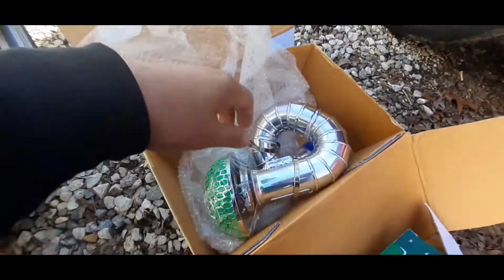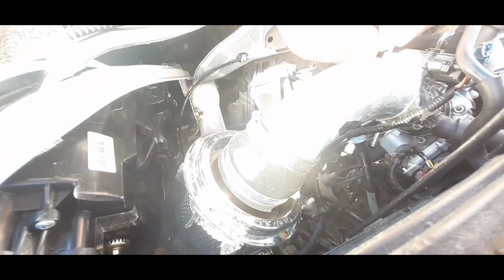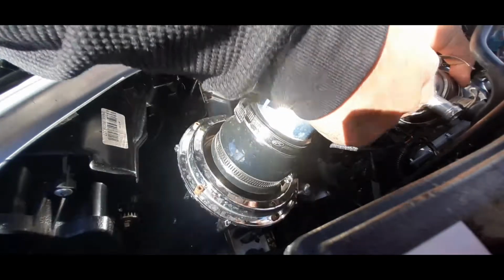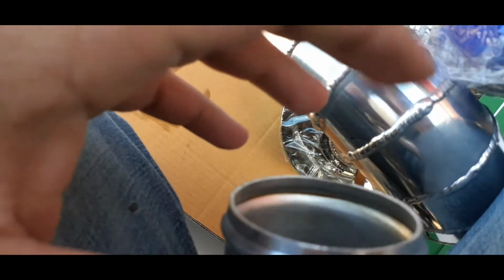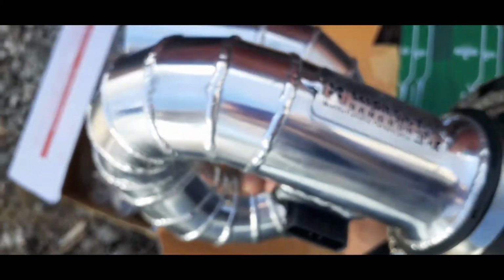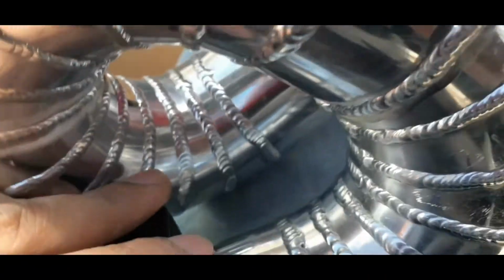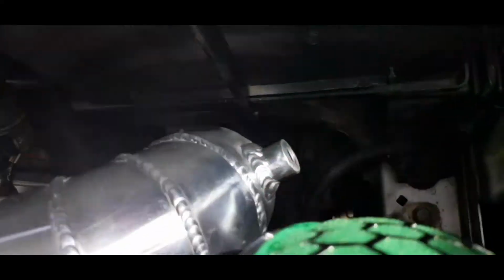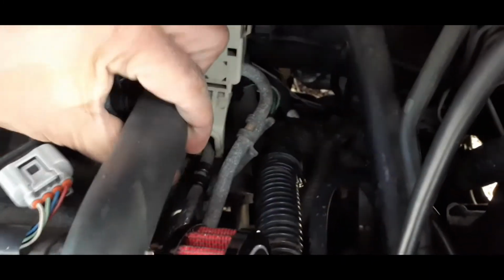WBB3 Custom 2.5" Air Intake Install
In this video I'll be taking out my Weapon-R Intake and upgrading to a bigger and beefier WBB3 Custom Intake.

Things you'll need:
Rachet
10mm & 13mm socket
Socket Extension
Flat Head & Phillips Head Screw Driver
x2 Screws From Window Blinds
9mm Breather
clamps
silicone hose